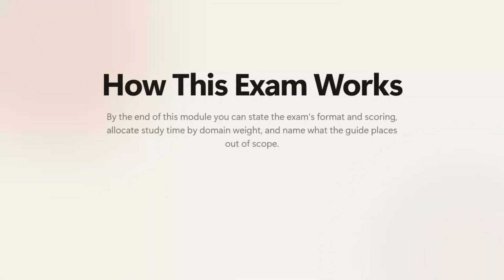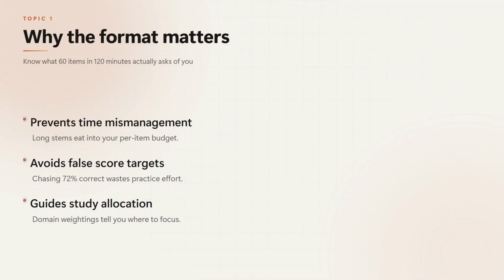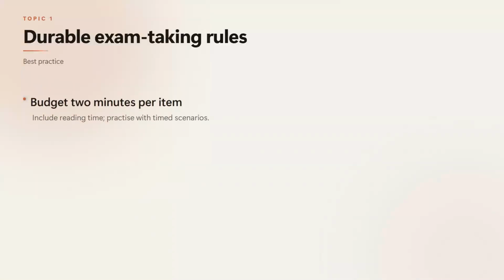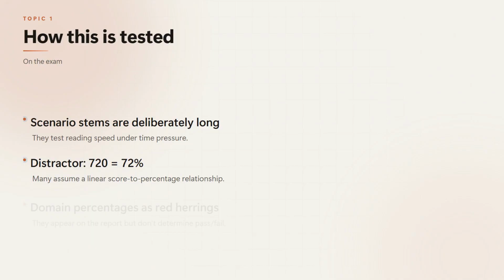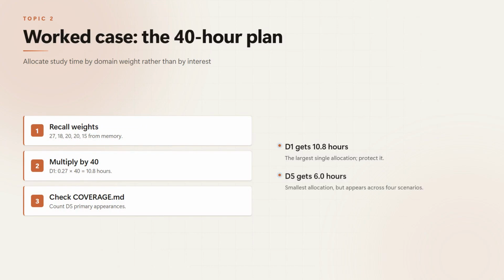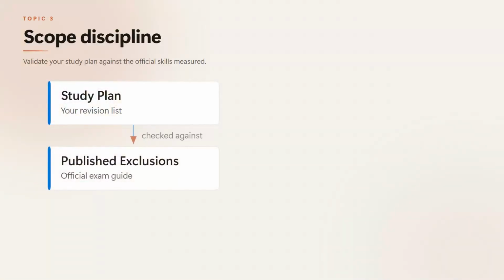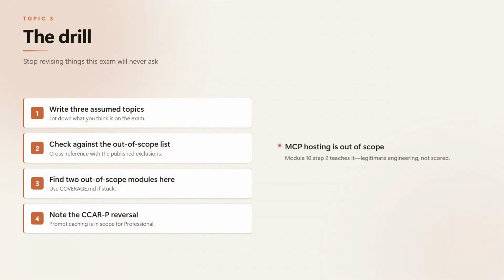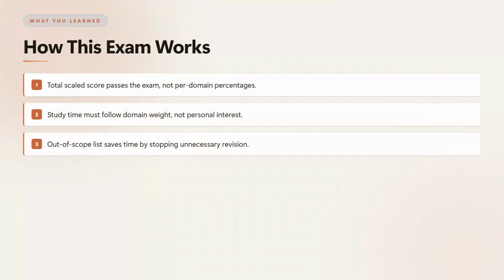01. How This Exam Works — Claude Certified Architect – Foundations — Free Course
By the end of this module you can state the exam's format and scoring, allocate study time by domain weight, and name what the guide places out of scope.

• Total scaled score passes the exam, not per-domain percentages.
• Study time must follow domain weight, not personal interest.
• Out-of-scope list saves time by stopping unnecessary revision.

▶ Next: 02. Deciding Whether You Need an Agent